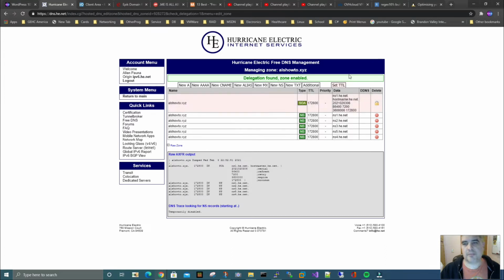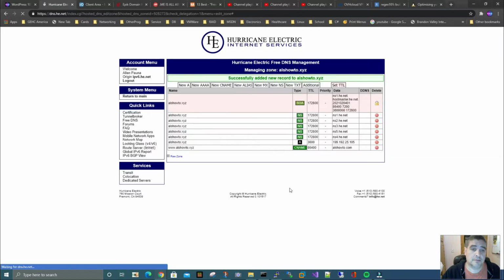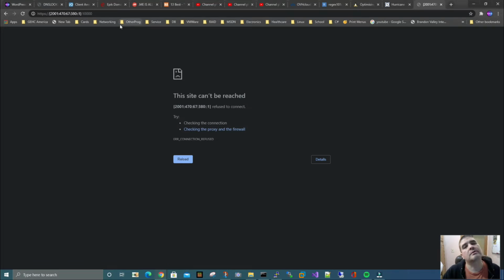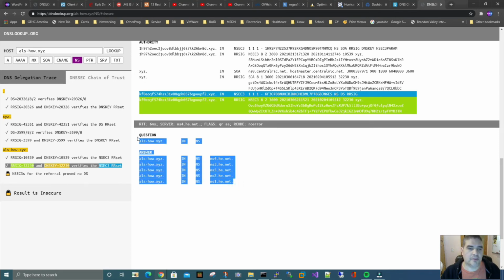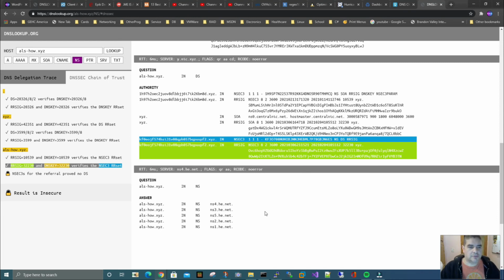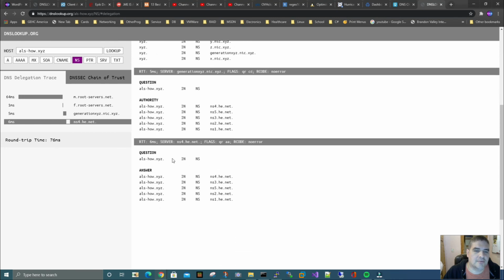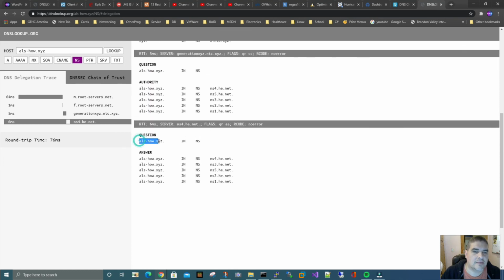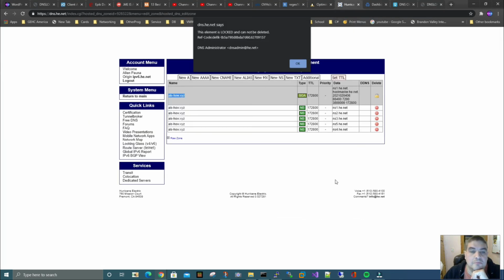WordPress 101: Step 2 - Basic DNS (Part A)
This video outlines the setup of the "gule" records for the name servers the Hurricane Electric (HE) ns1 through ns5 as added to the registrar DNS server settings. In this case, the registrar is Epik. This process is similar at traditional registrars.  Then, it outlines the steps to verify setup with HE's DNS configuration. Next, It outlines the setup of the domain ip at alshowto.xyz for A (IPv4) and AAAA (IPv6) and inclusion of the CNAME pointing to the root "@" record alshowto.xyz.

Finally, the url is tested and proves Webmin is visible as expected since Basic DNS is fully established.

I made this Step 1, Part A because the video ran longer than I like and I had covered enough core basic stuff so it was time to end it. This video outlines the process written in my blog at: